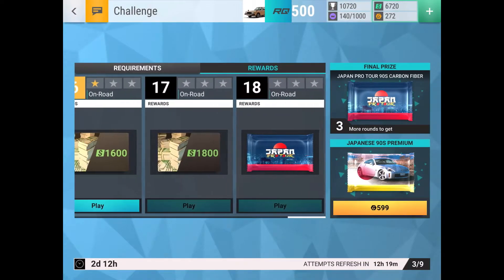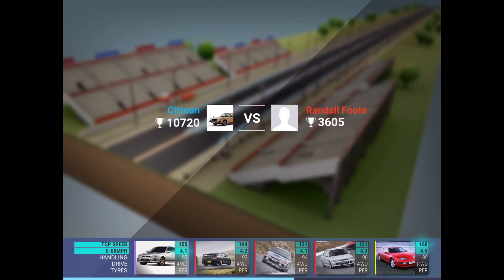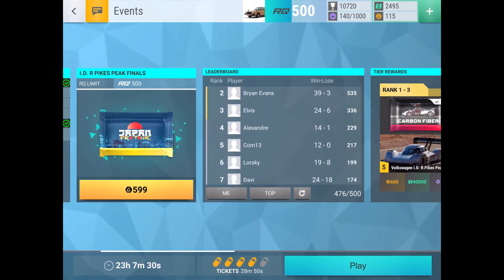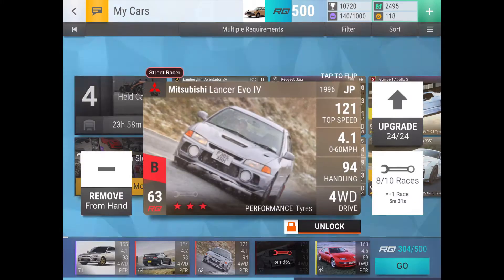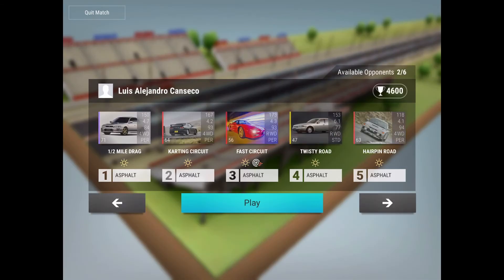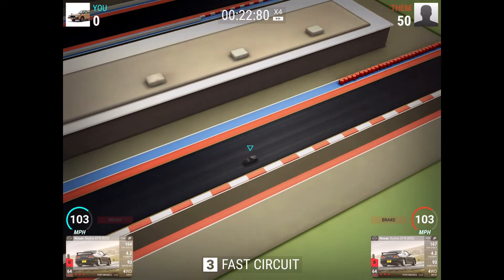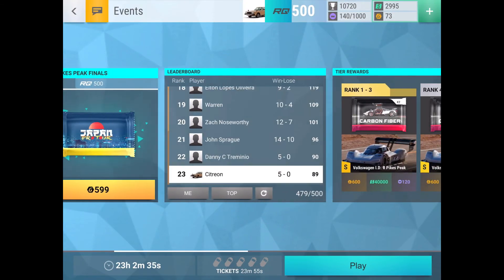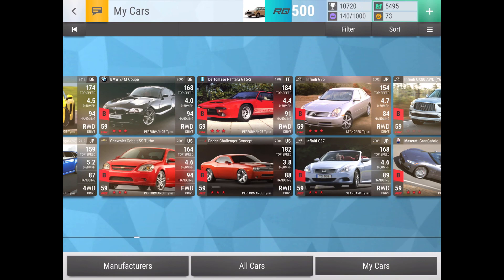Joining the Volkswagen I.D. R Pikes Peak Finals! (Top Drives Gameplay)